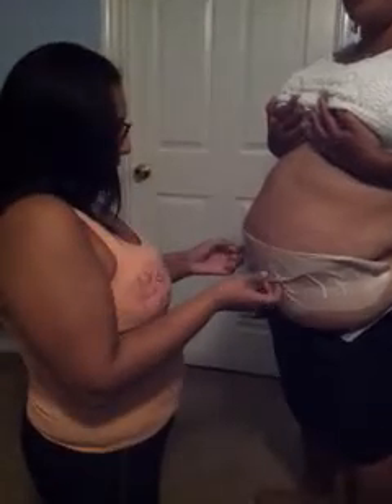milicicwraps.myitworks.com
showing you how the wrap works